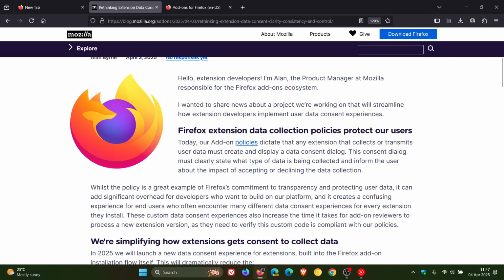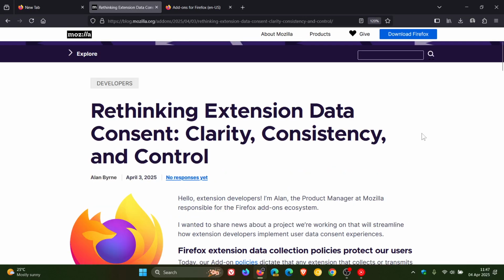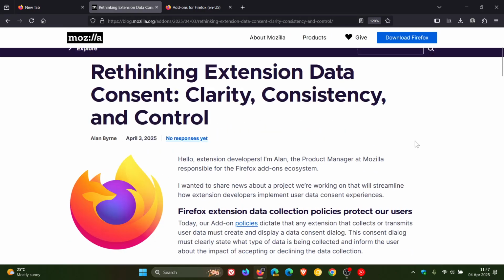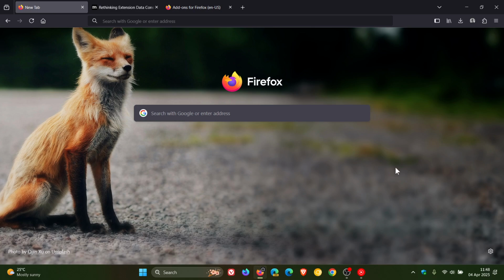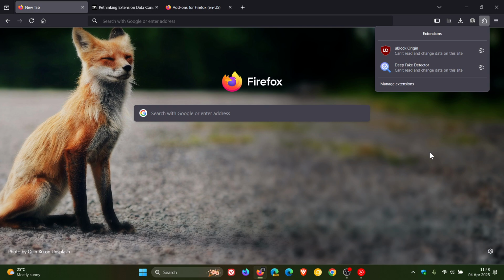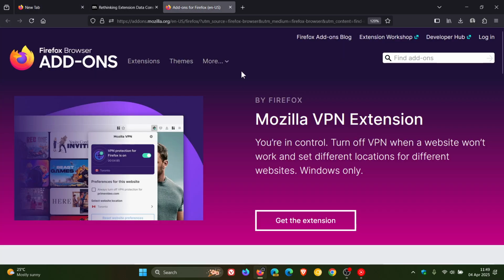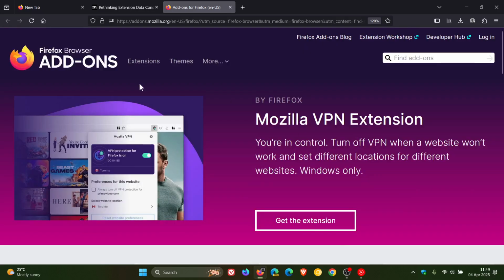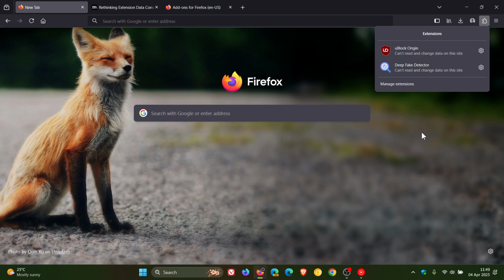After Terms of Use, Firefox Wants to Simplify Extension Data Consent for Better Privacy!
When a user adds an extension to Firefox, the installation prompt will show what required types of data the extension collects, alongside a list of permissions that the extension requests.